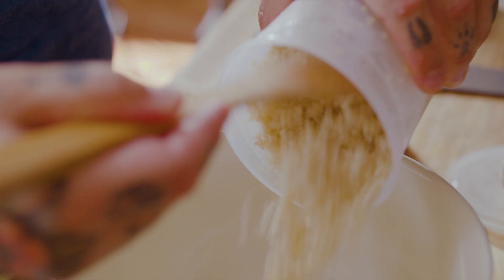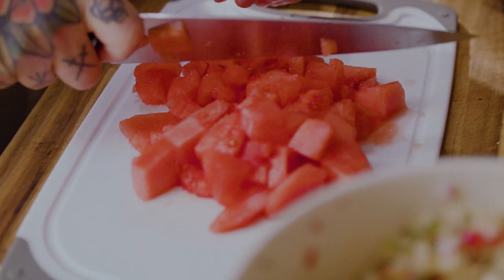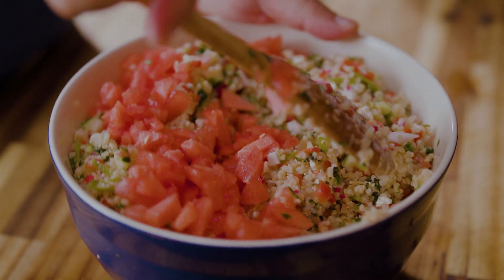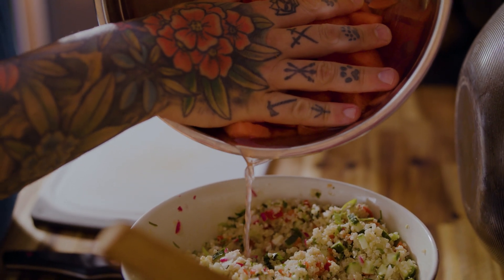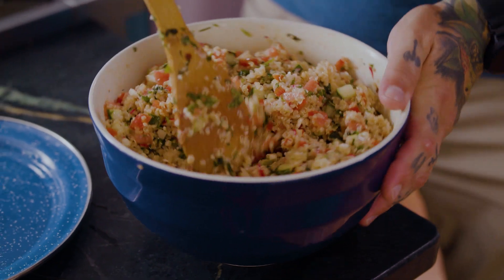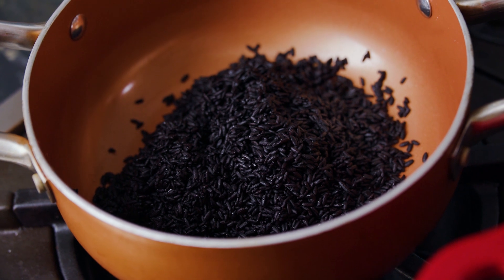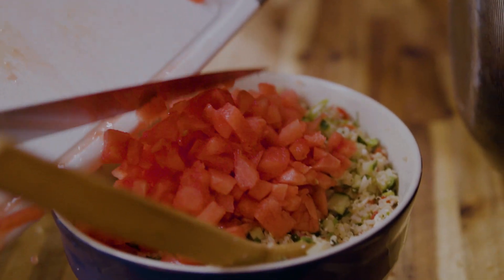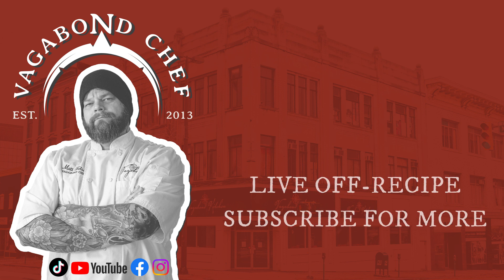The Secrets Behind Using What You Already Have | Quinoa Watermelon Feta Salad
Finding what you can use that you already have on hand -- that's where the real creativity comes in the chef life. Learn how to be a food alchemist by making this delicious utilization salad.
To learn more about the Vagabond Way, check out my restaurant's website and follow me on other social media platforms!